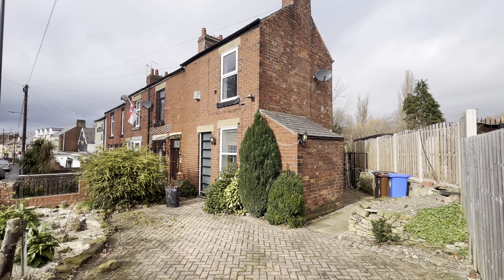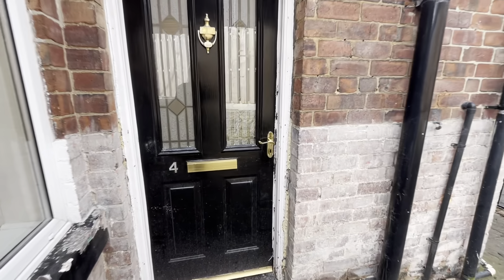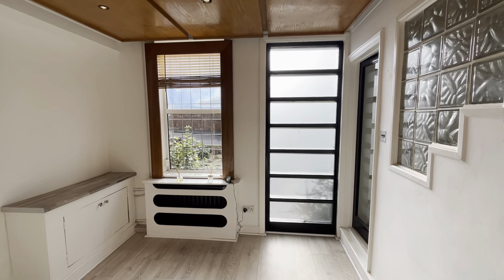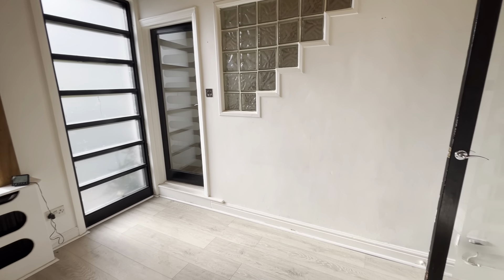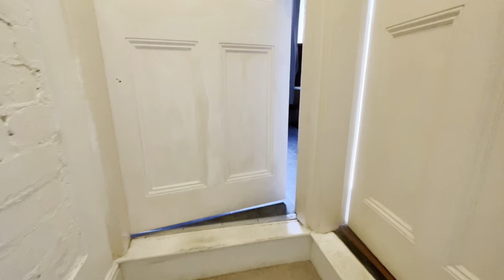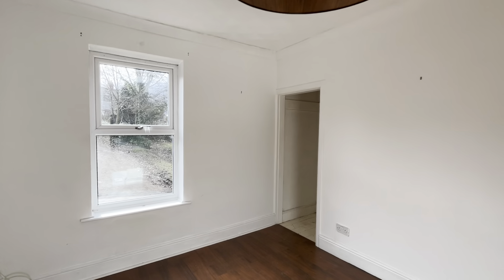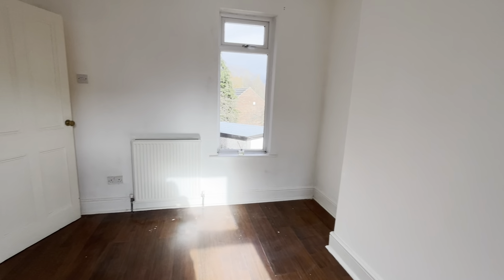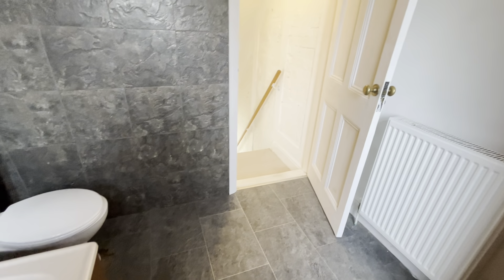West Street, Beighton, S20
This very unusual one double bedroom, end terrace property is situated in a fantastic location within walking distance of Crystal Peaks. It is also very well situated for the motorway with easy access for commuting into the city centre and surrounding areas.

To the front of the property is a large off road parking area with some plants and shrubs.

Access to the property is from the back and directly into an off shot kitchen, the kitchen has a modern feel and a range of integrated units, there is also an integrated oven, hob and extractor. The kitchen benefits from a large pantry which provides additional storage.

Looking to the front of the property is a generous lounge / living area. Having windows to the front and rear ensures lots of natural light into the room.

On the first floor a large double bedroom looks to the front and the rear, again having two large windows ensures a light and airy feel. The bedroom has built in storage which is a really useful space.

The bathroom again has a very unique feel with a white three piece suite. The bathroom also benefits from a shower over the bath and some integrated storage.

This property is let on an unfurnished basis and does not have white goods.